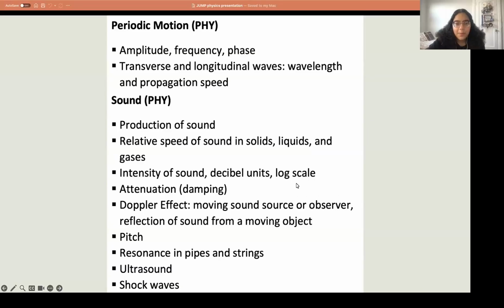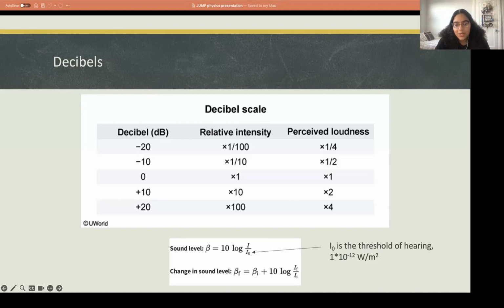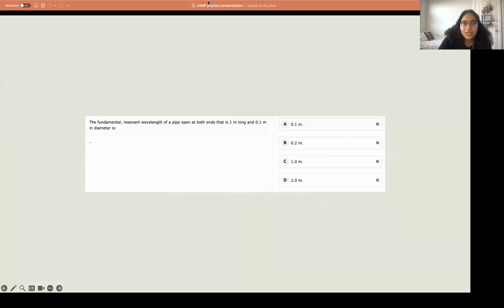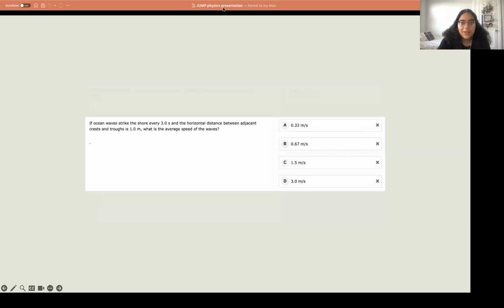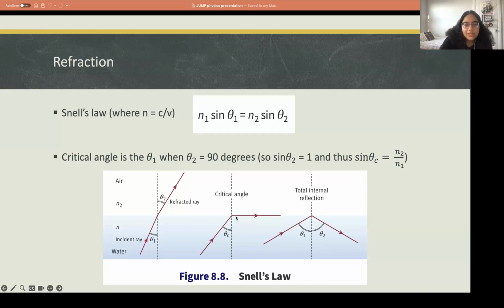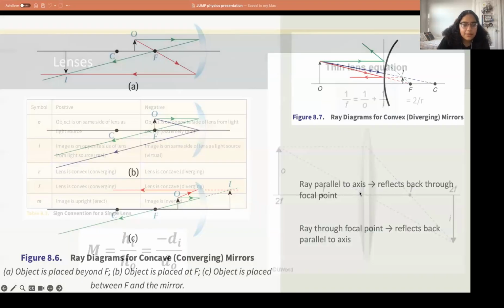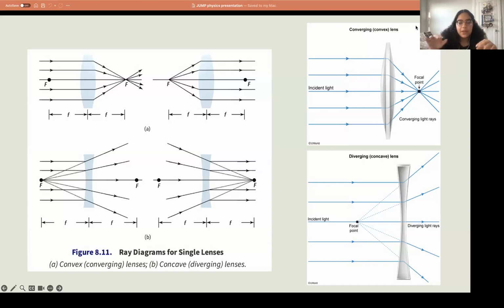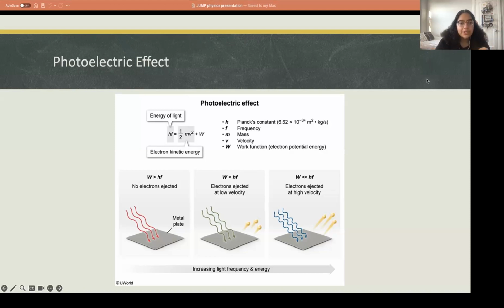Physics Part 2 - JUMP Summer 2023